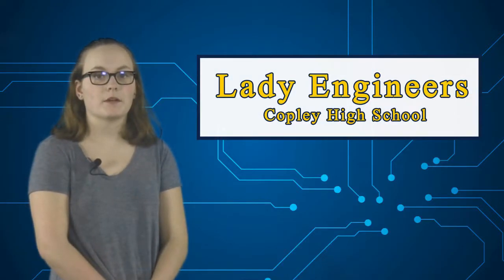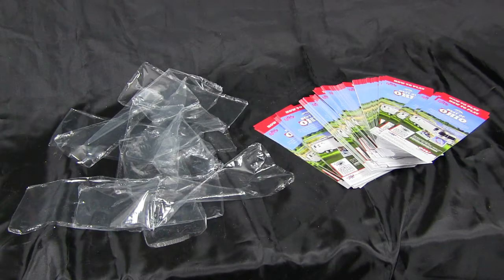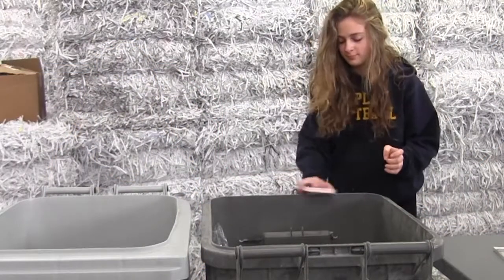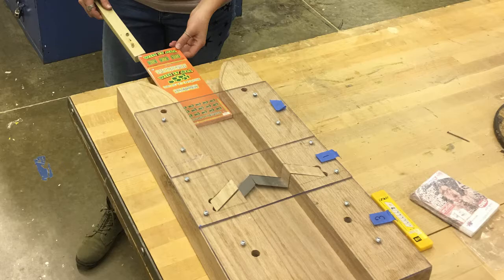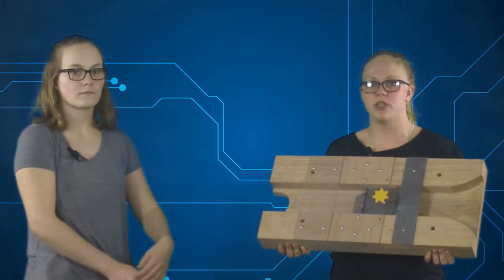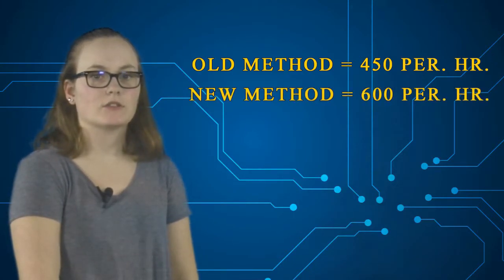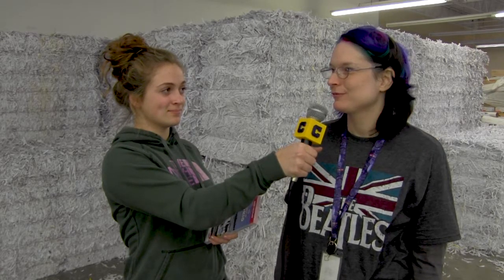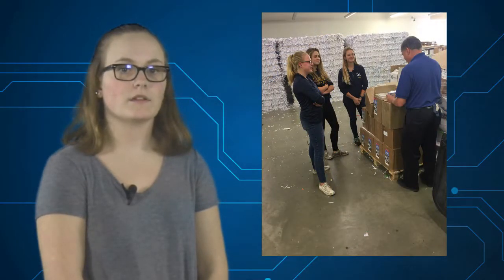SourceAmerica Design Challenge 2017-18 - Team#1276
The Lady Engineers Created the Paper Stack Cutter to safely, quickly and efficiently remove cellophane from stacks of paper brochures so they can be securely shredded and ultimately recycled.